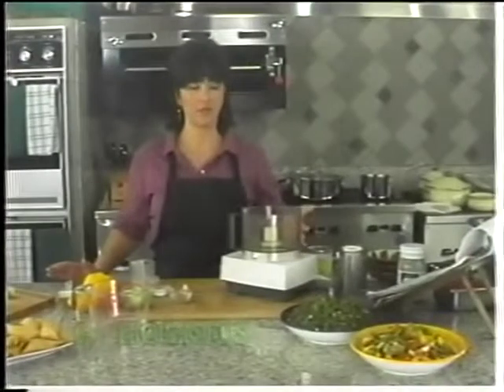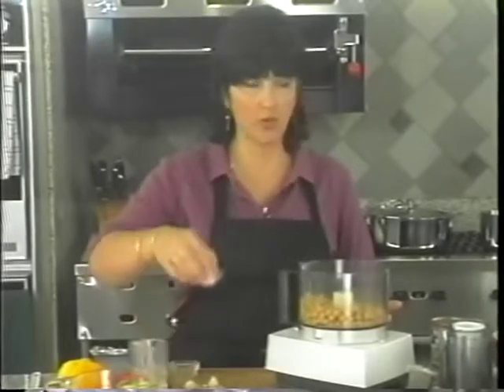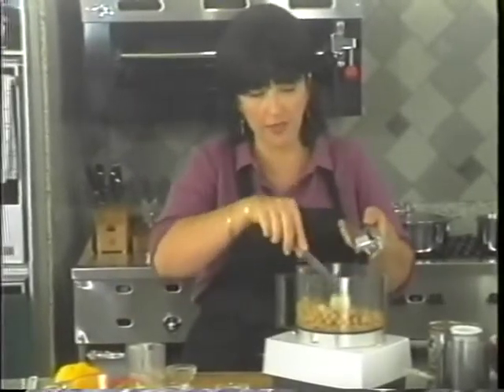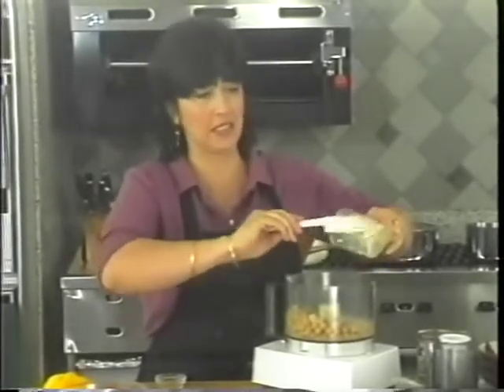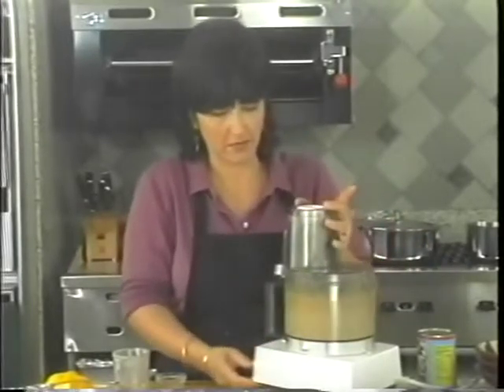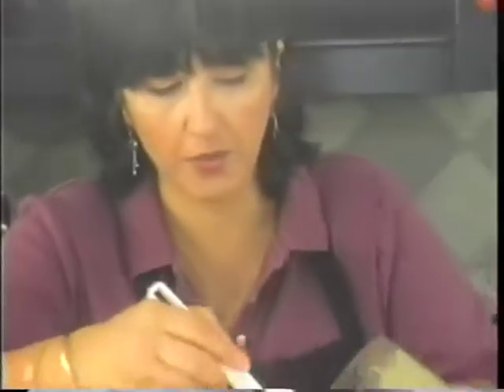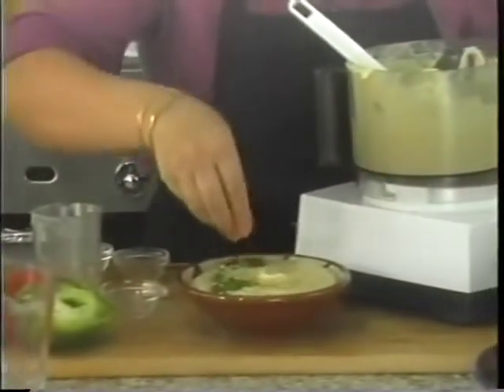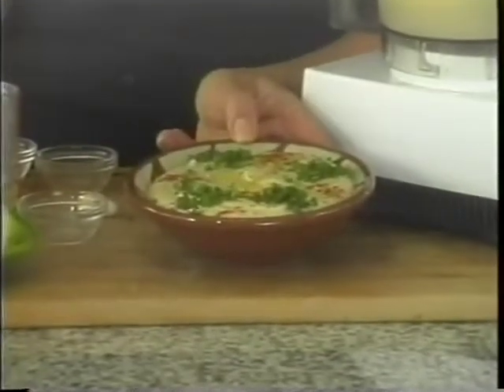Homous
Experience the flavors of Mama Rosa's secret ingredients demonstrated by Esther Chelebian Tognozzi